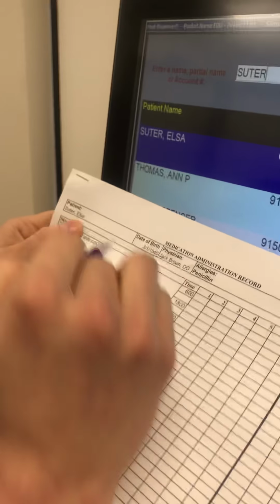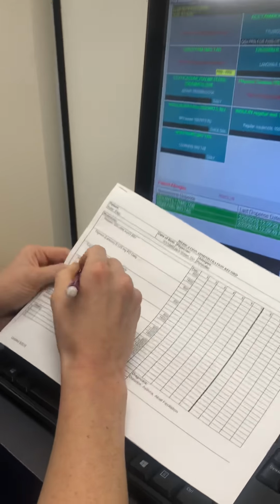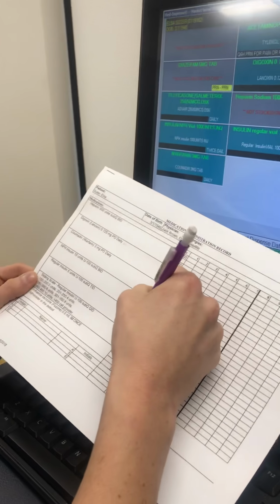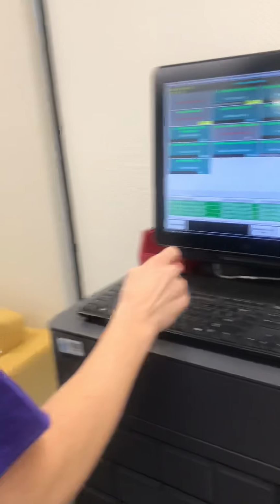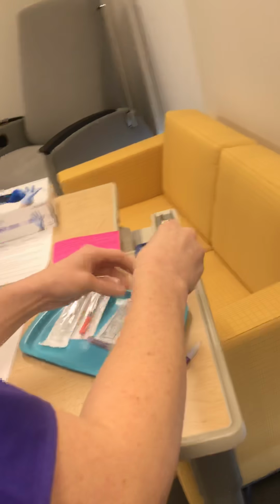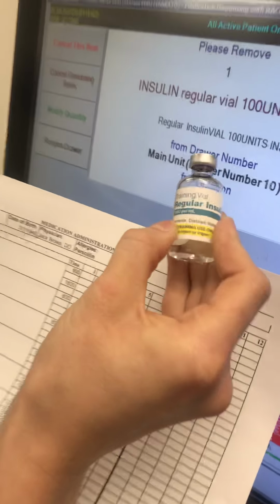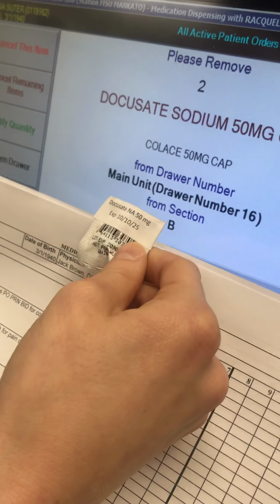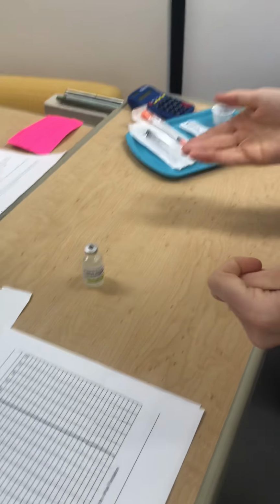February 22, 2019